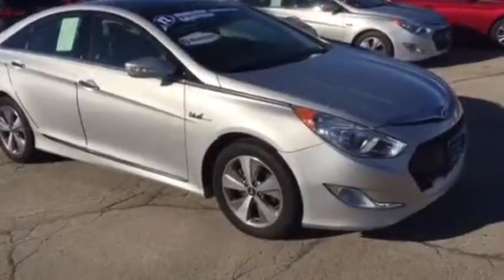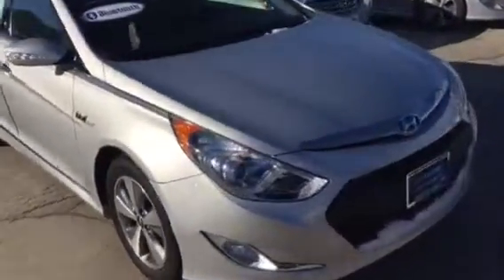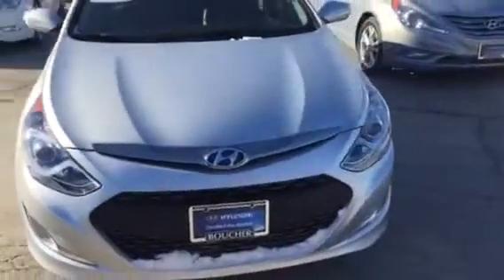12 Sonata Hybrid for Jennifer